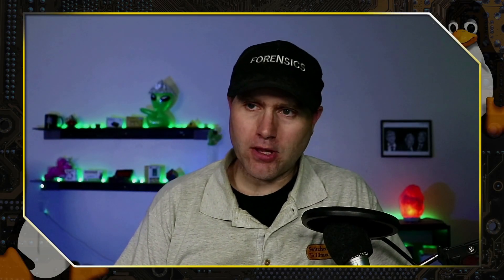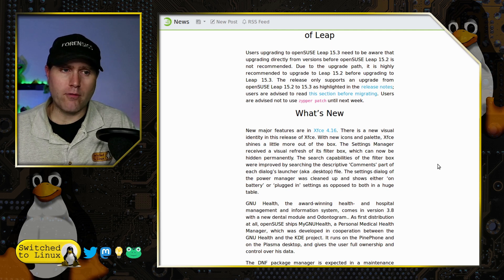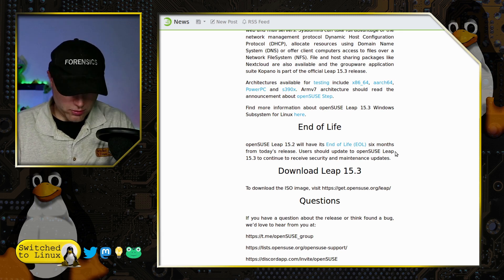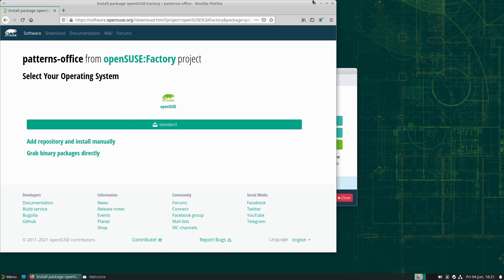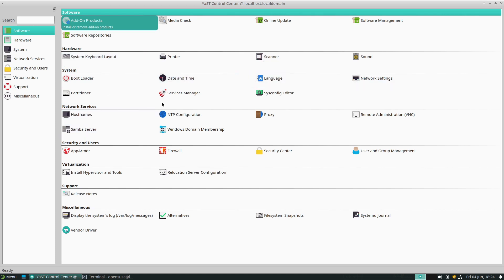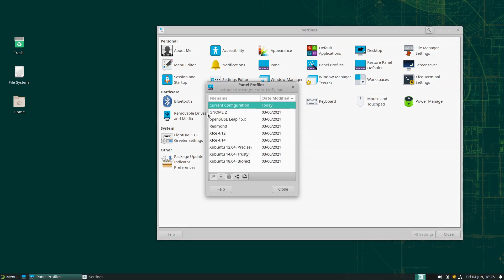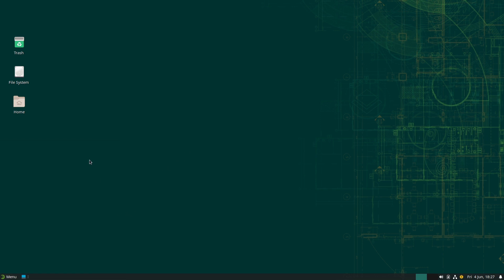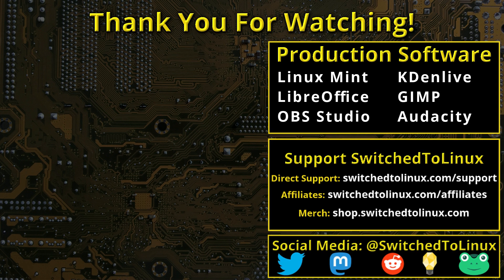OpenSUSE Leap 15.3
OpenSUSE Leap 15.3 has dropped and it merges the core packages to the Enterprise repos meaning that Leap is a perfect staging ground for enterprise installs. They have three desktop environments but we are looking at XFCE featuring the new 4.16 version.

Support Switched to Linux!
🐸 Gab: @switchedtolinux
💡 Minds: @switchedtolinux